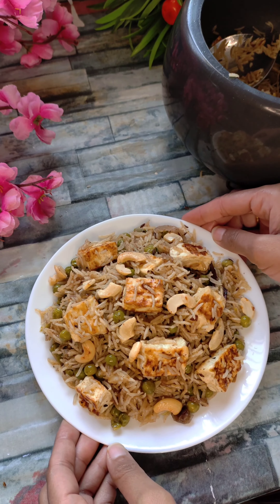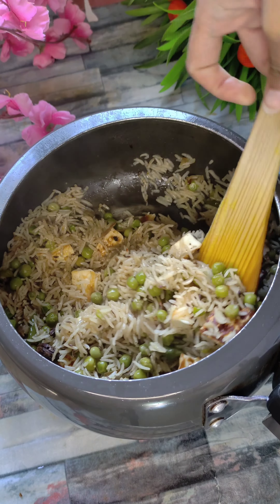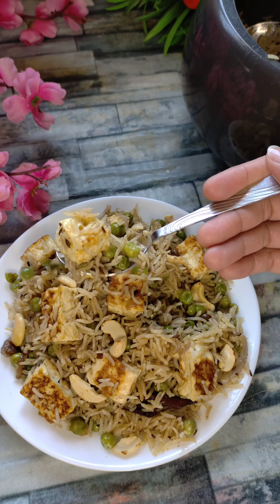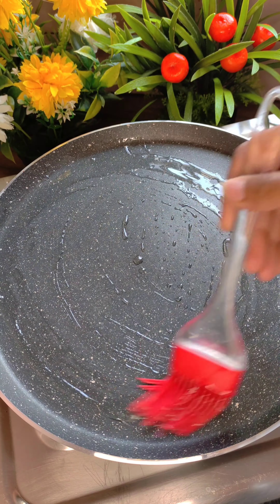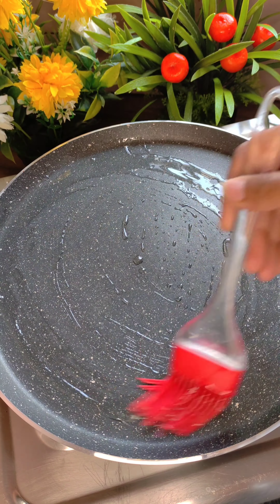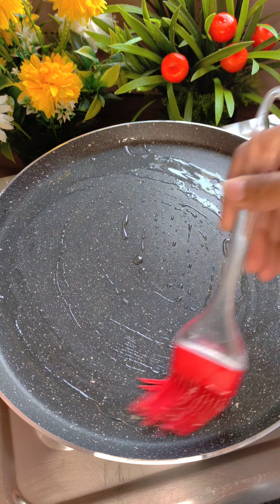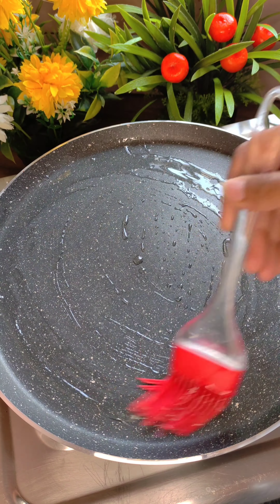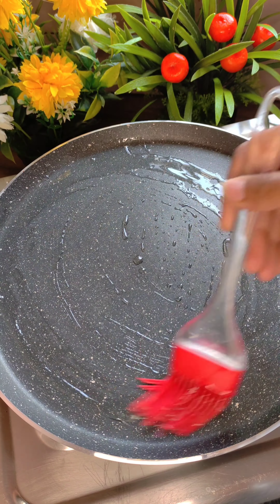त्योहारों पर मटर पनीर पुलाओ बनाएंगे तो सब उंगलियां चाटते रहे जाएंगे | Quick& easy Matar Paneer Pulao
✨Matar Paneer Pulao ✨
Matar paneer pulao is the dish I make when I don't want to give so much time in the kitchen. This pulao is the complete meal. You don't need something alag se ... And it comes together in no time.